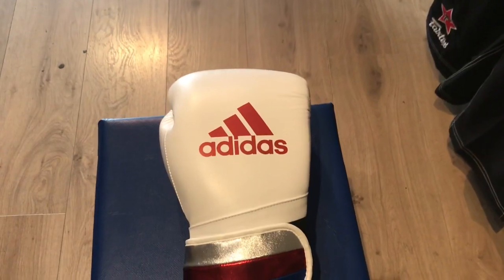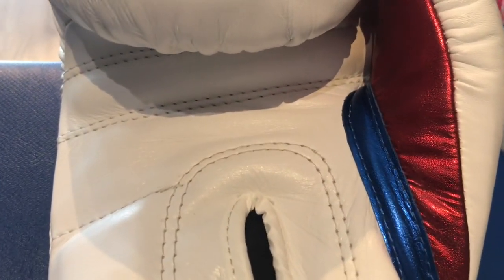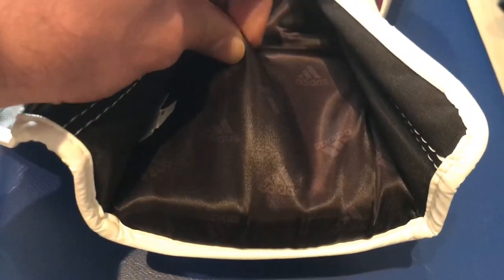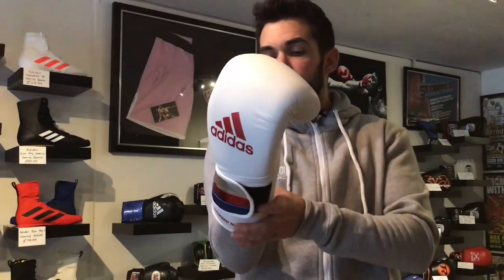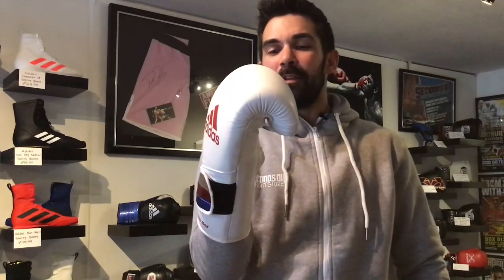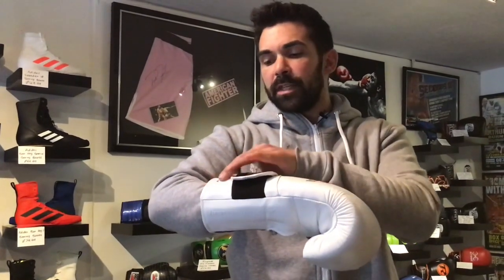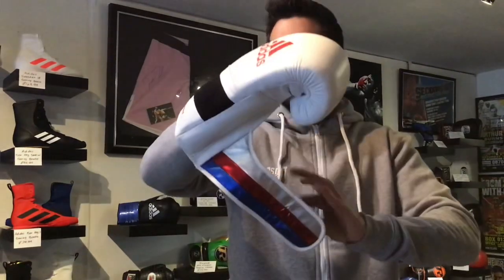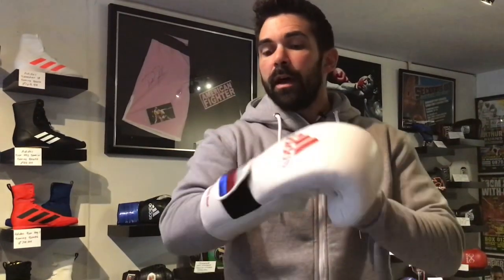NEW Product - Adidas Adispeed Boxing Gloves Review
Before their launch we take a sneak look and review the brand new Adidas Adispeed boxing gloves. Part of the new Adispeed & Adipower range due for world release September 2019.

👇👇Follow us at 👇👇
⏩ Facebook - Seconds Out Fight Store

Ross